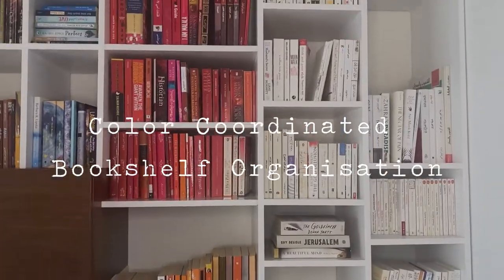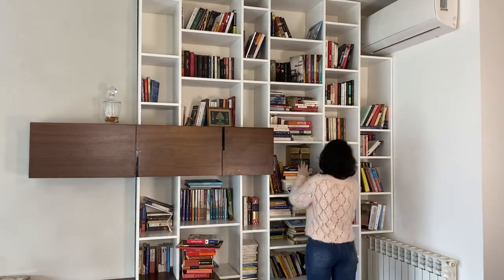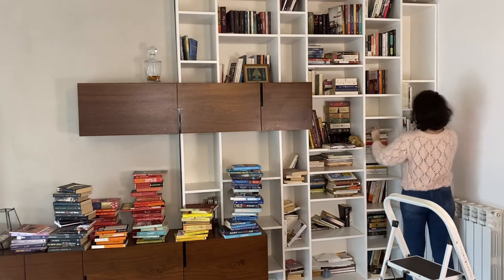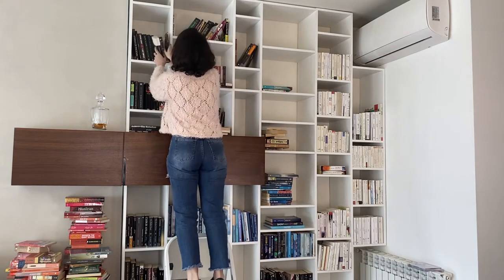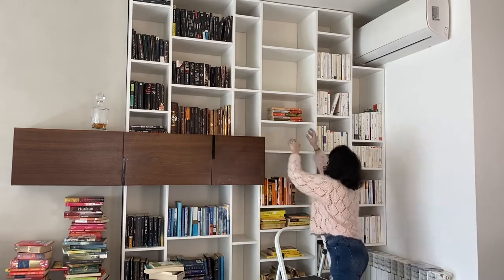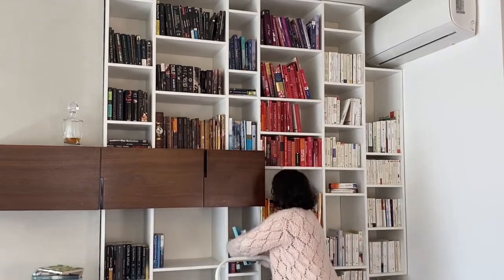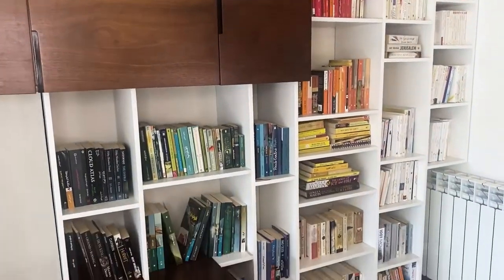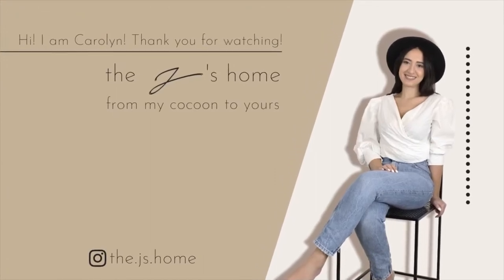Color Oriented Bookshelf Organization - how to decorate your bookshelf - wall bookshelf makeover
This week i visited my cousin to help her organize her big bookshelf unit
She has more than 100 books to fill an entire wall..
And guess what she read them all!
We decided on creating a color-coordinated bookshelf!
enjoy this video and share with me your thoughts!

About  me:
I am Carolyn from the J's home,
At the moment, I live in Beirut Lebanon, with my husband.
You can find me in my cocoon either designing, styling a room, gardening, working on DIYs...
Sincerely sharing my passion with you here on my channel.